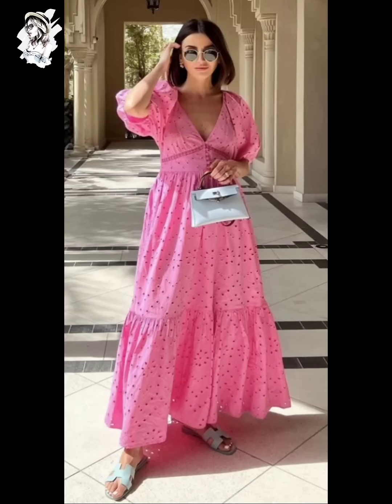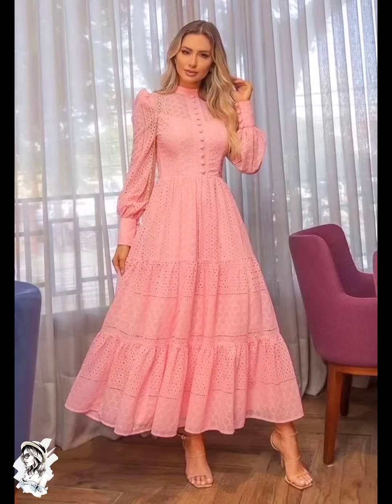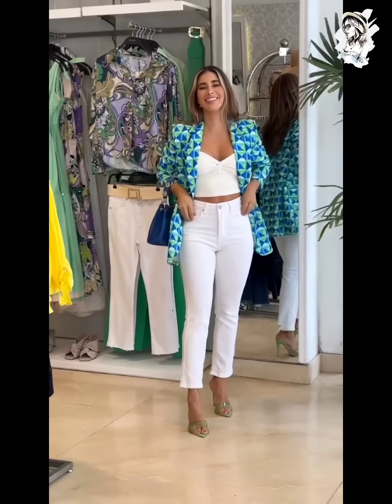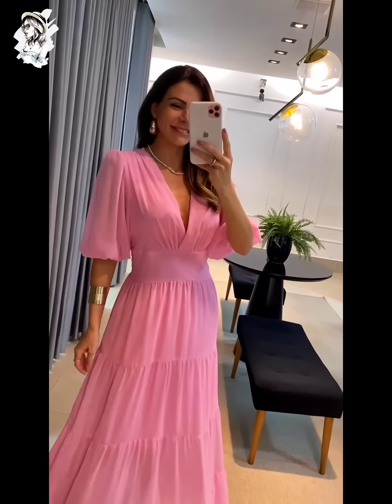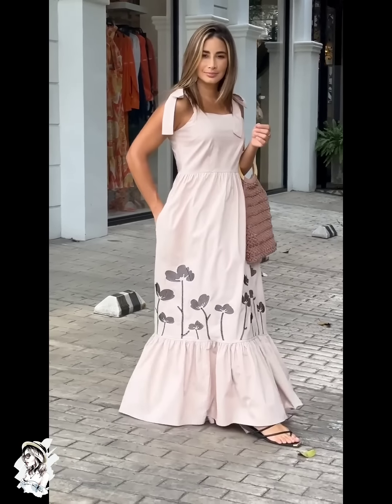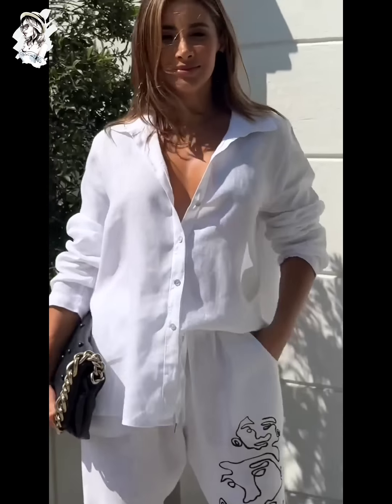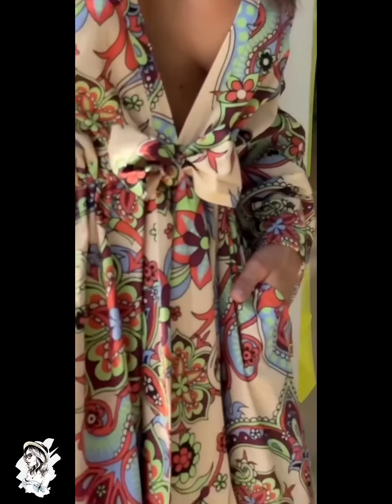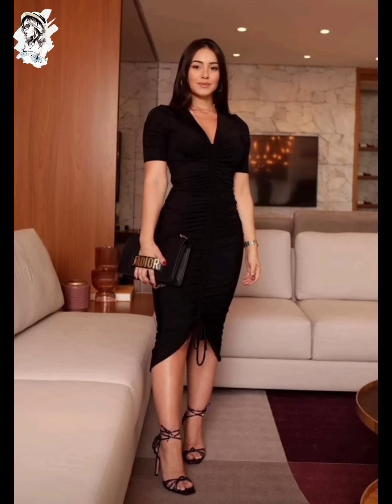Estilo de diseño de vestidos estampados florales para mujeres 2023 | Wedding Guest Dress Newest